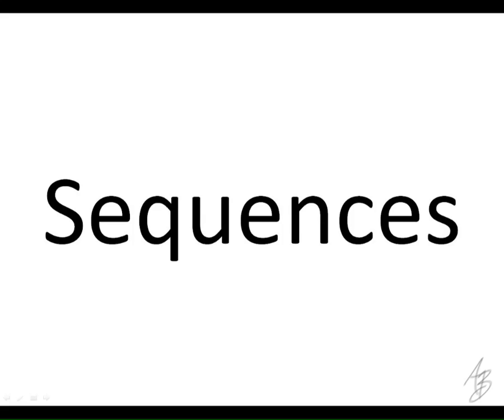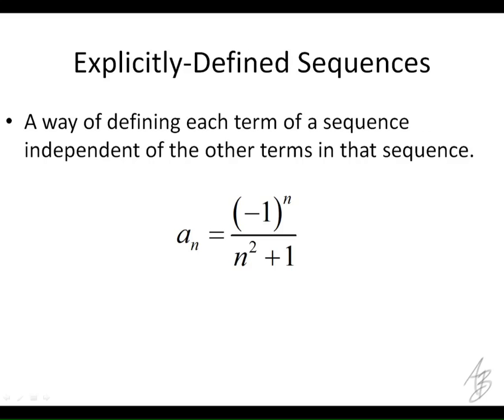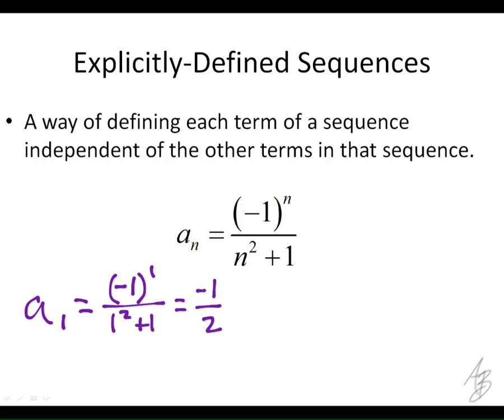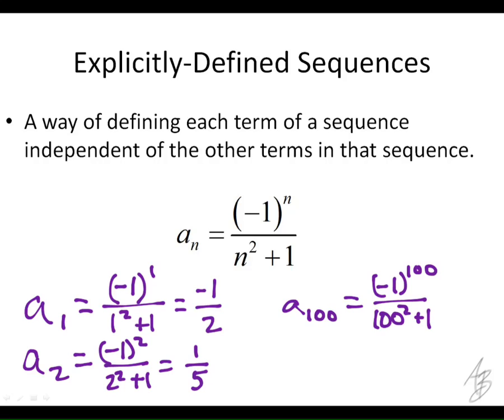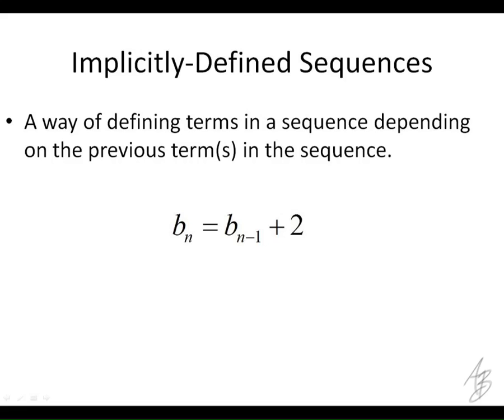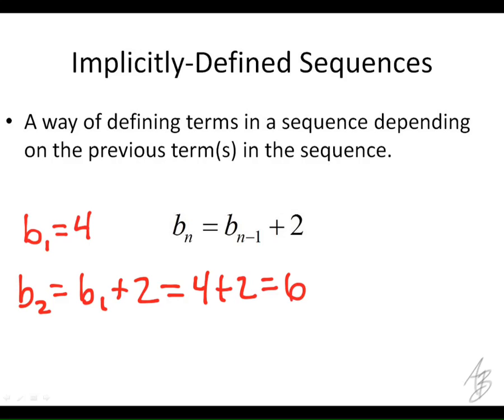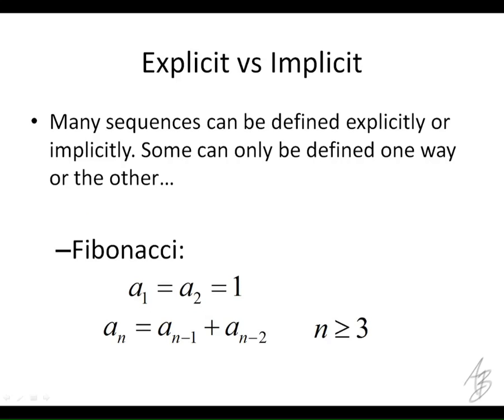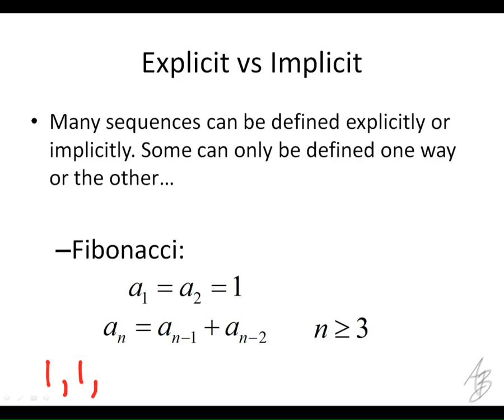8.1 - Intro to Sequences